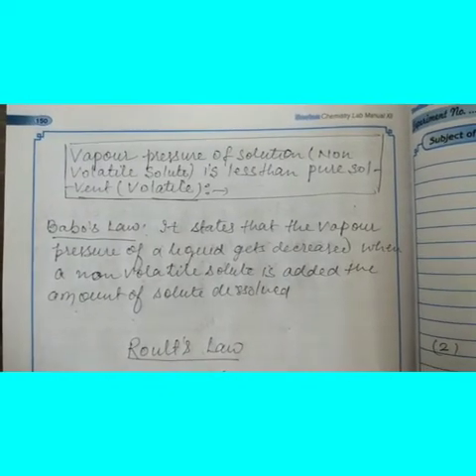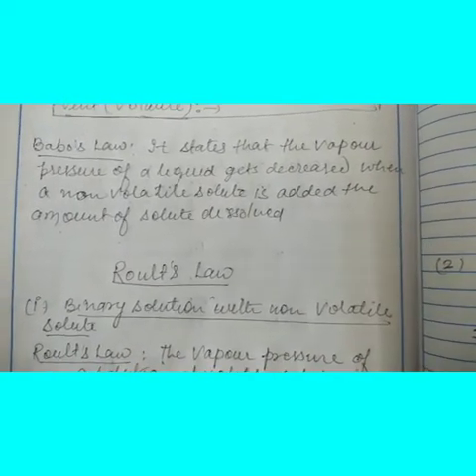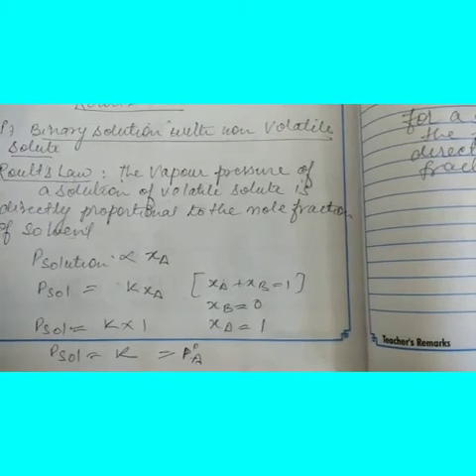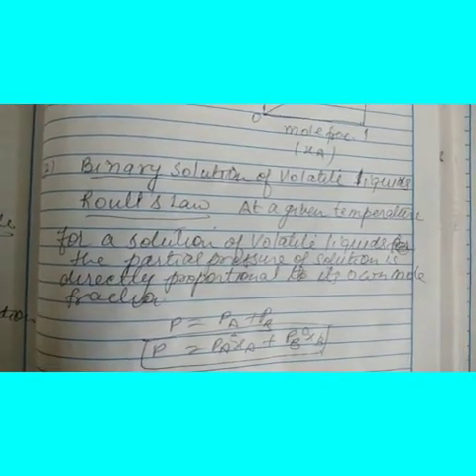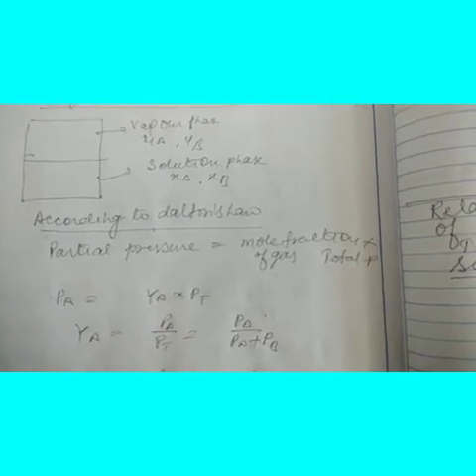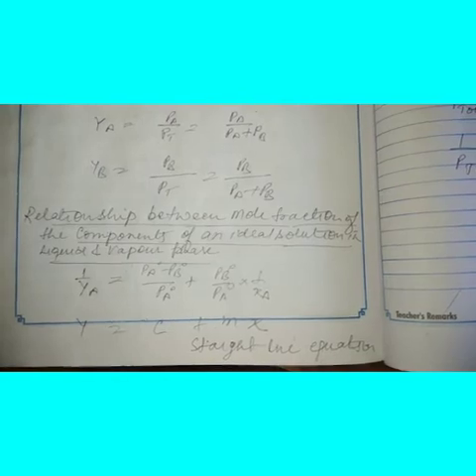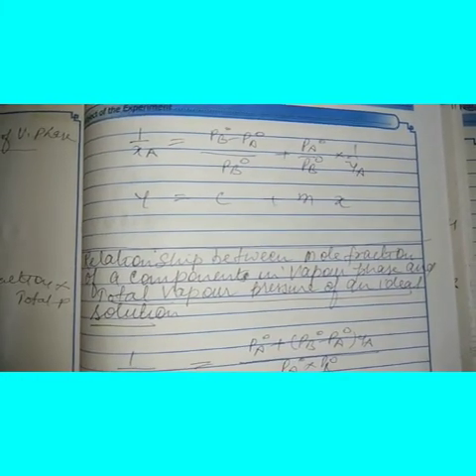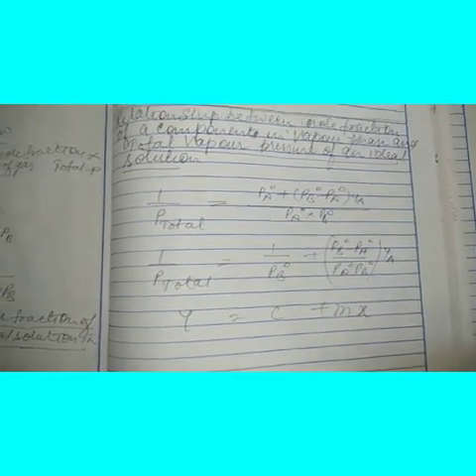Solution-- 4-- Roult's law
Roult's Law for binary solution